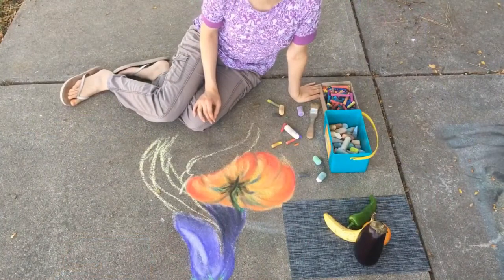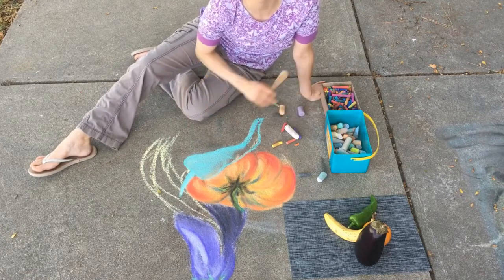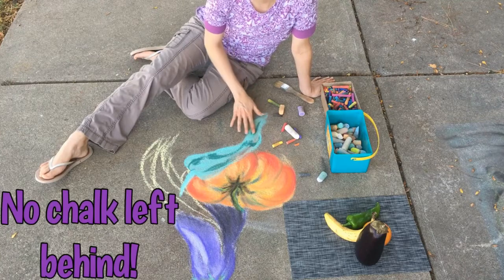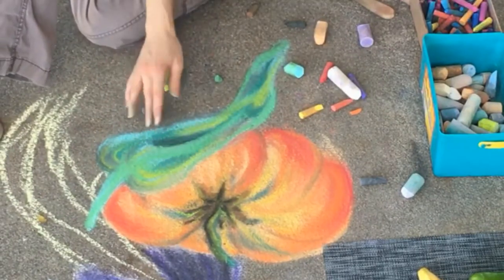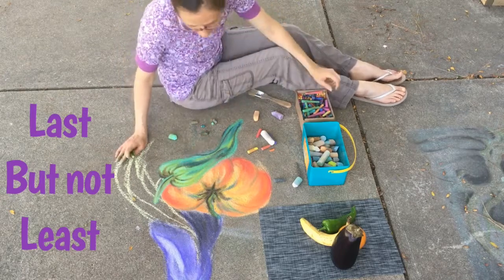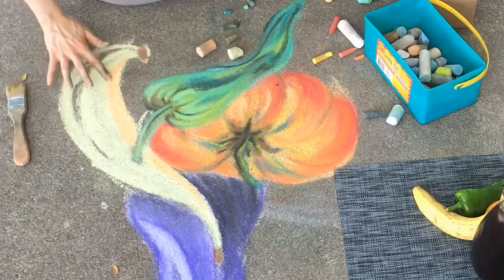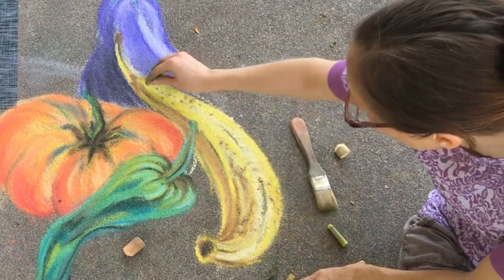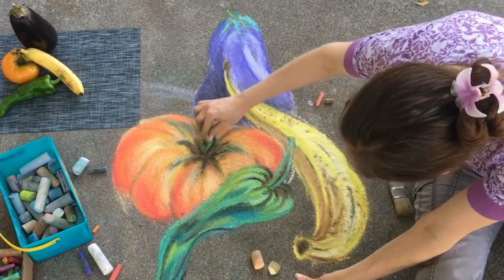CHALK ALONG WITH ME! Learn How to create sidewalk art, beginner tutorial. Part 2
GRAB YOUR CHALK to chalk along with me in this beginner tutorial (Part 2) for sidewalk art! Follow the video ques and learn how to create street art.
I'm addressing all the comments from viewers saying, "I wish I could do that!". Well, now you can make sidewalk art too!
You are welcome to use this instruction for homeschool art lessons or crafts.

Or Follow along with me as I continue to slowly go through the steps that I use while I'm drawing on the sidewalk for a green pepper and a banana. Pause the video as needed while I explain the steps that I'm demonstrating. I hope to help you understand that your drawing doesn't have to be a perfect representation in order to be colorful art. This is practice, we all need to start somewhere! In this video I used Prang Ambrite chalk, Freeart Prang sidewalk chalk pastels and a generic sidewalk chalk.

I want to see you beautiful drawings! Post them on facebook and Instagram and tag color_sense_with_jen so I can see all the art!

0:00 Intro & Recap
0:47 Let's get started on the pepper
2:48 Close up of chalking the pepper
5:40 Last but not least, chalk the banana
8:09 A New perspective
10:29 Outro